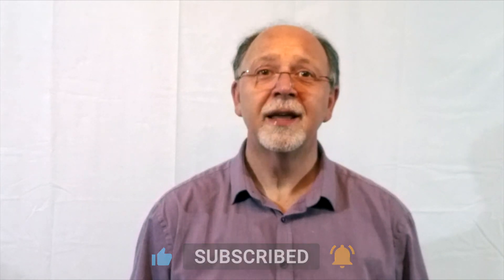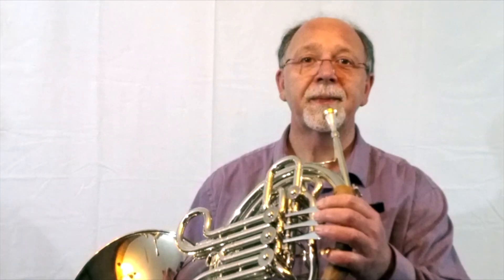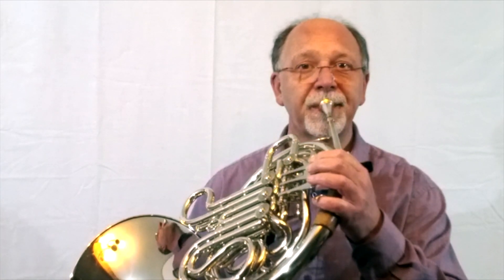Brass Lip Buzzing Techniques to Improve your Sound | Lancashire Music Service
In the third of his quick tips for Brass and Woodwind players, our Brass tutor, Keith Sagar shares how you can use these lip buzzing techniques to create a better sound.

TIMESTAMPS:
0:00 - Introduction